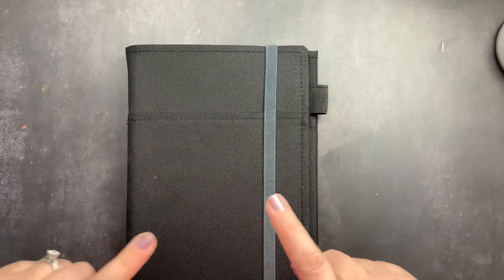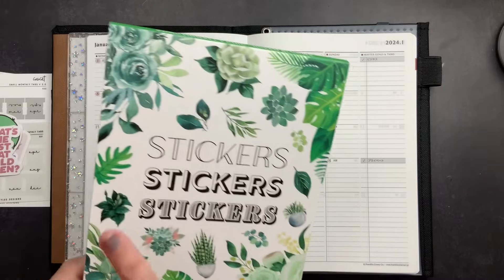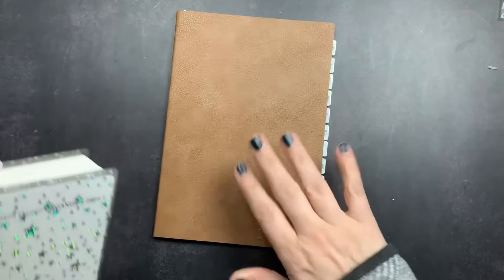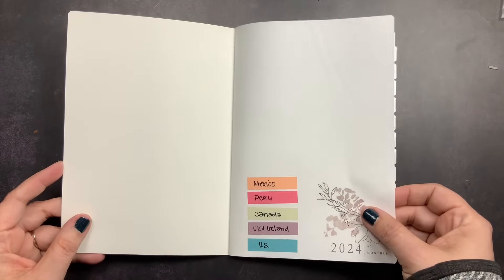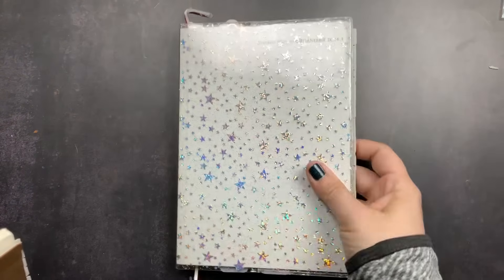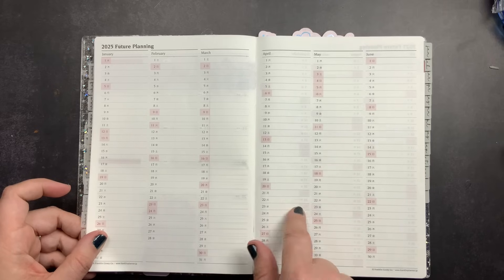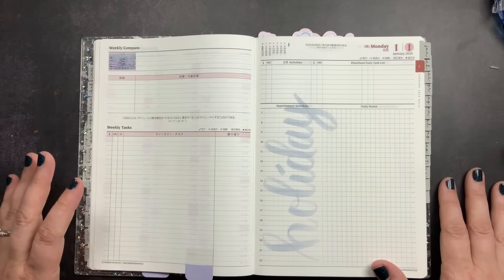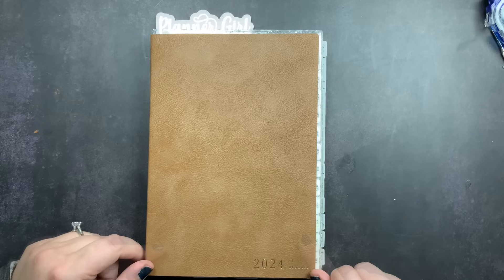2024 Planner Setup: Work Planner + Project Planner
Join me in setting up my Franklin Covey Daily Organizer A5 that I'll be using at my work planner for 2024 and my Sterling Ink A5 Monthly Booklet I'll be using as my project planner for work.

~shiv